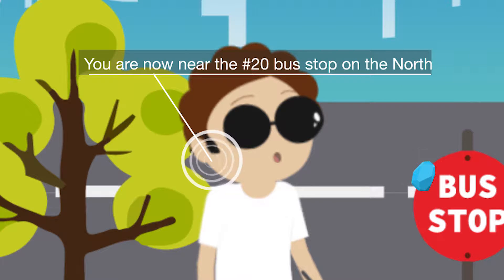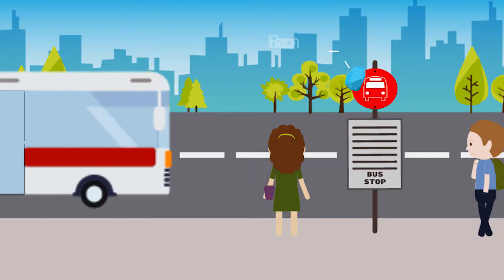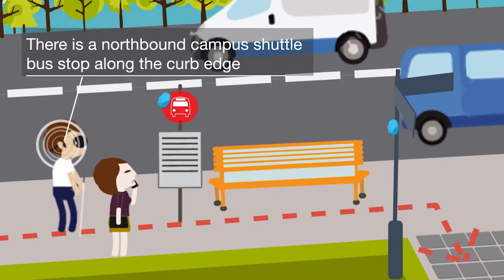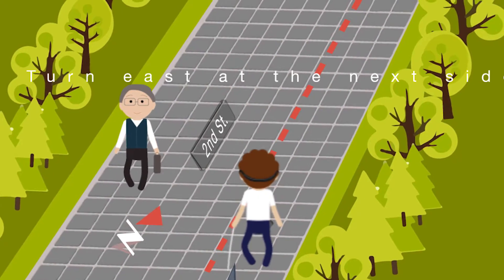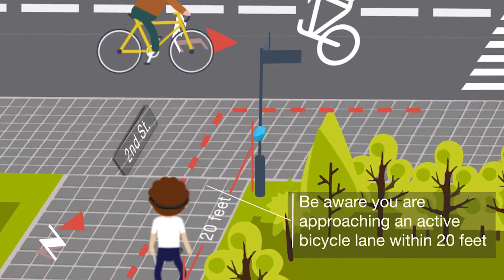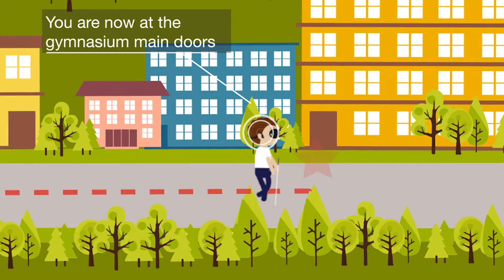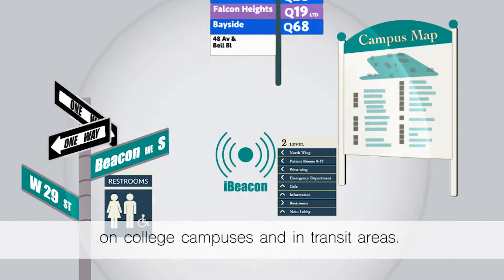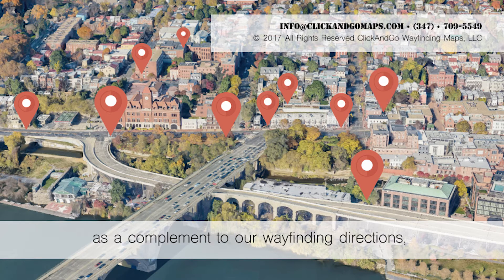ClickAndGo iBeacons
This video presents examples of different iBeacon applications. It depicts a cane traveler locating a bus stop, and traveling along both outdoor and indoor routes on a college campus.

ClickAndGo “NextGen” Talking Signs make visual signage and prominent visual landmarks “audibly accessible” to blind and low vision pedestrians. This service can be delivered as a stand-alone product, but is best implemented as a complement to ClickAndGo Navigation.